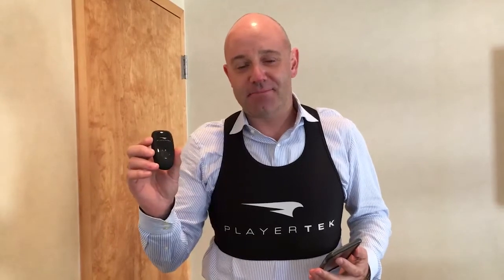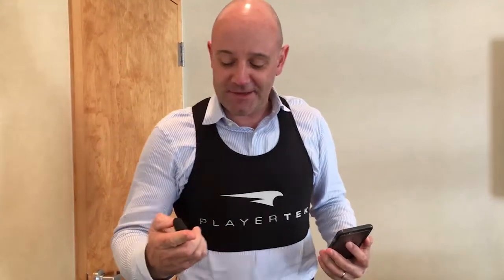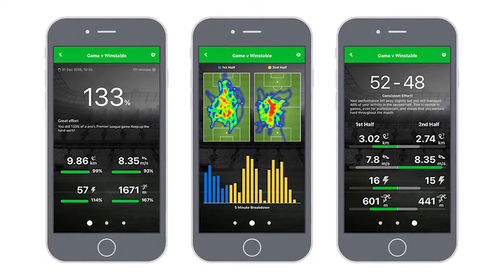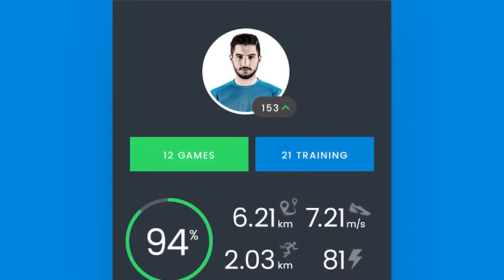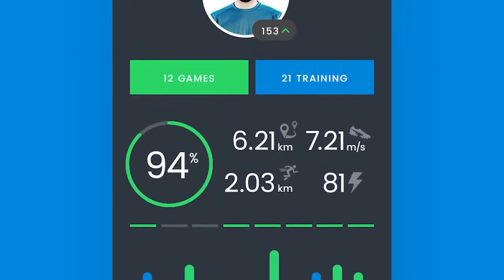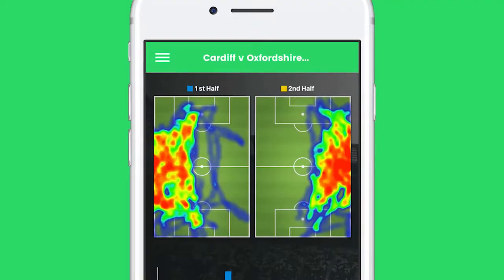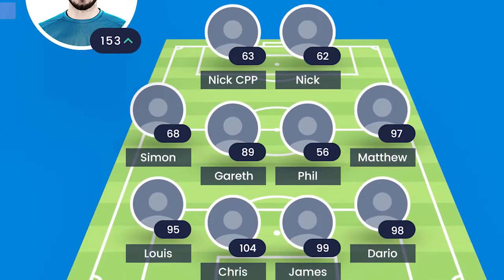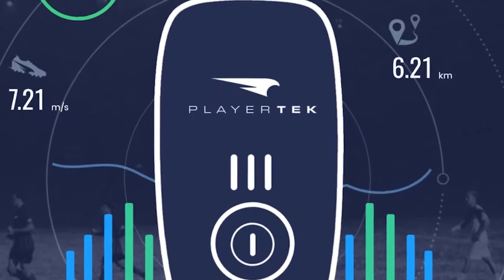PlayerTek Tracks You All Over The Pitch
Catapult has a new product that's making sports tracking data technology once reserved for the pros available to the masses.